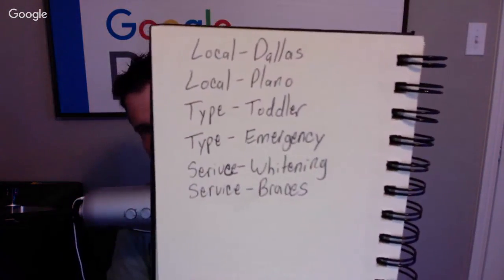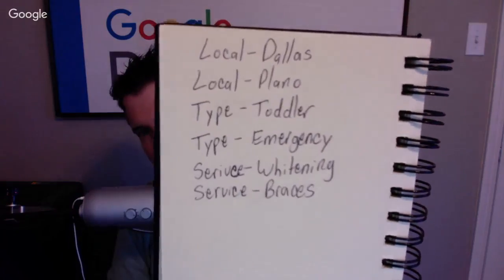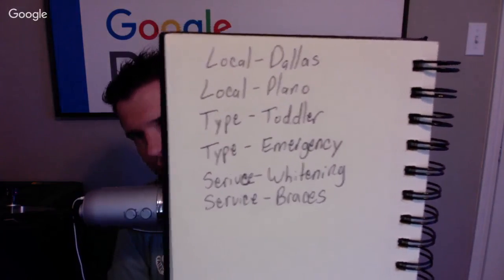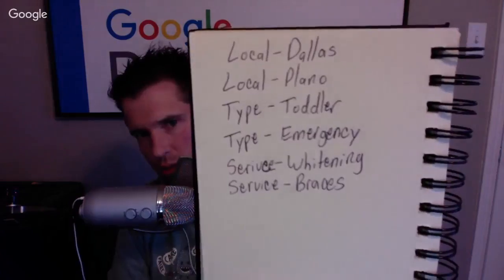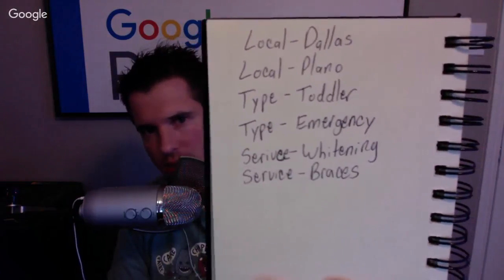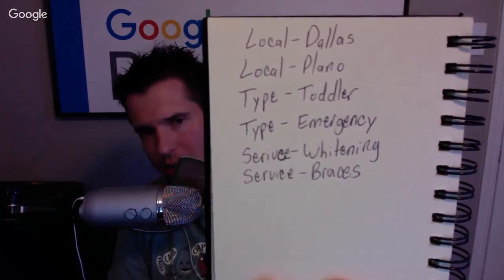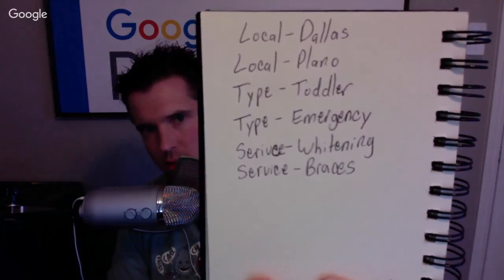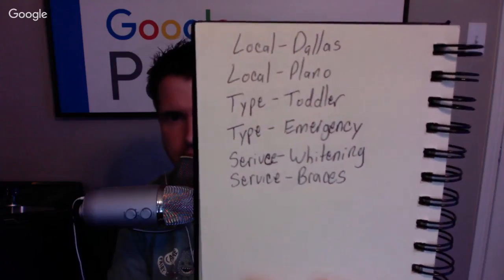AdWords Management Hack Using Ad Group Names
During a recording of a Paid Search Podcast episode, both of the guys realized they were using the same AdWords hack to organize their ad groups.

In this video the guys explain this ad group naming tip and how it can help you better organize and manage your AdWords campaigns.